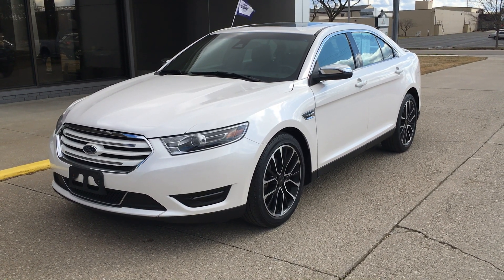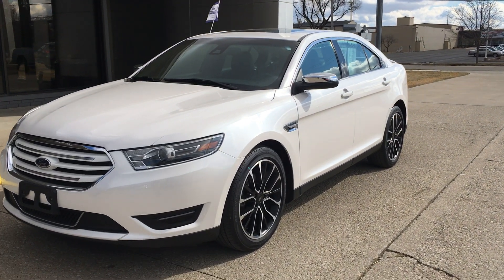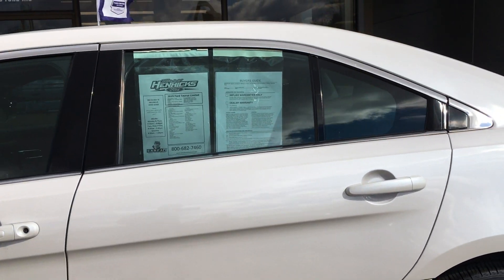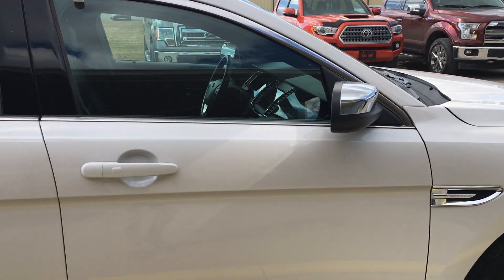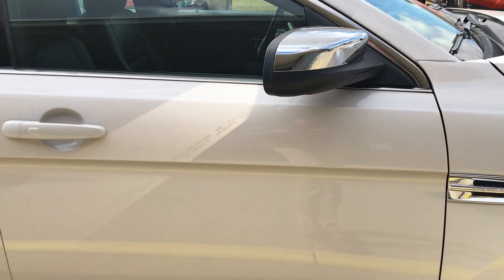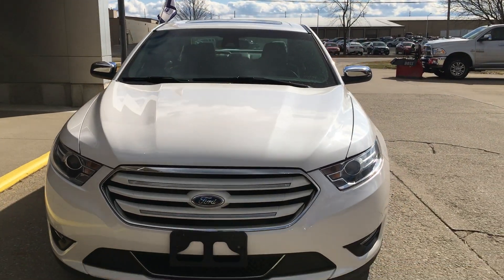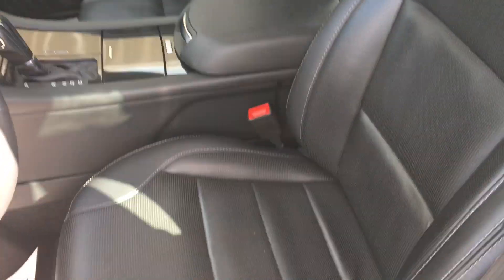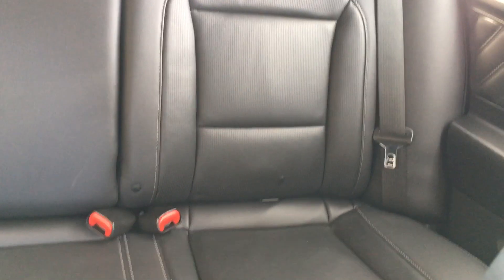2019 Ford Taurus Limited